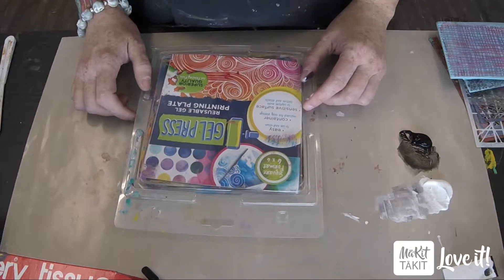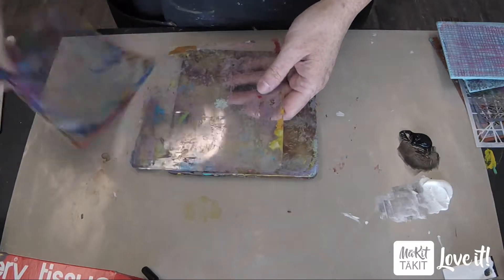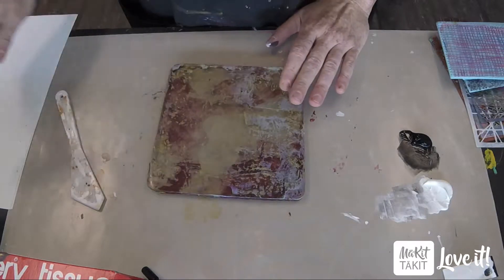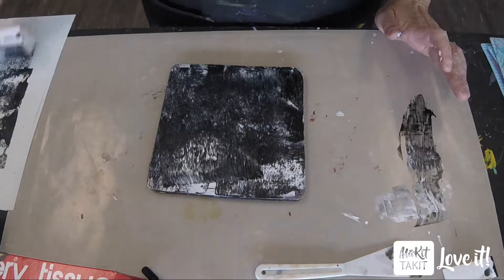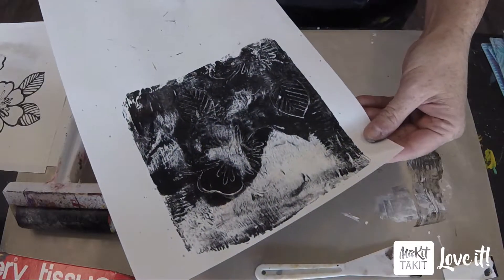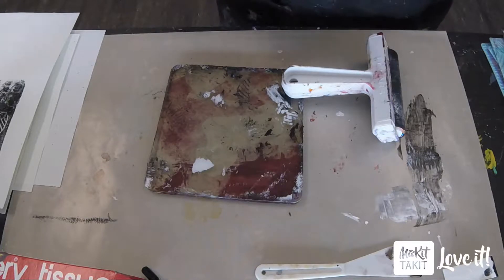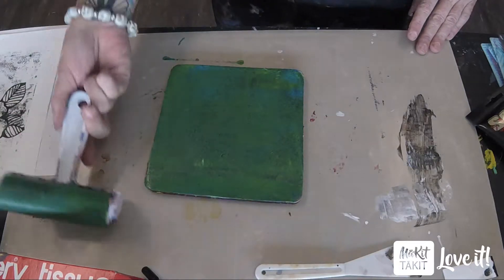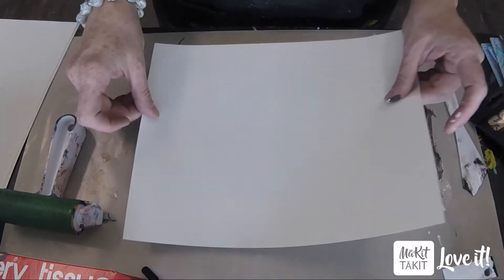Using a Gel Plate at Mākit Tākit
Stephanie Caudy, our mixed media artist, shows some fun techniques on how to use the Gel Press plate to make some beautiful prints.